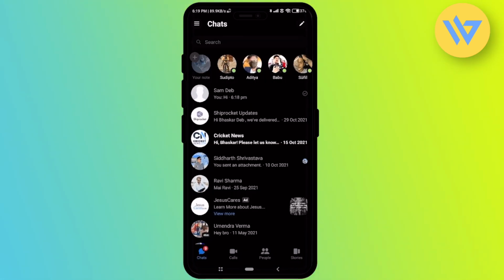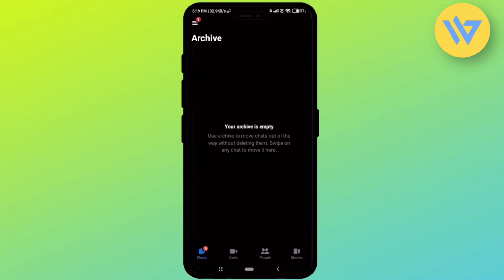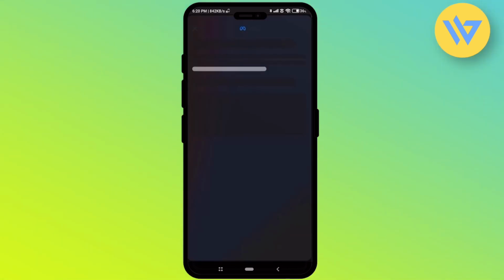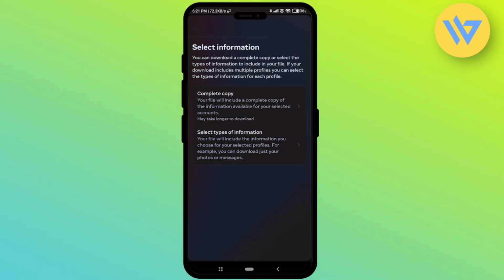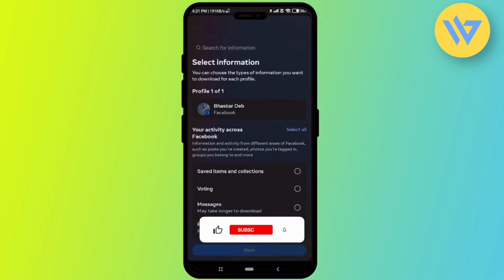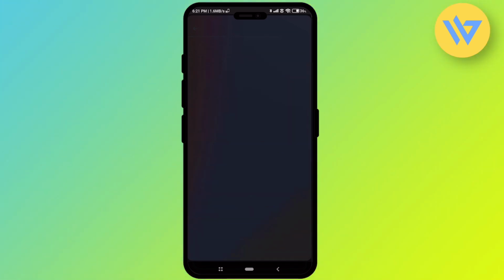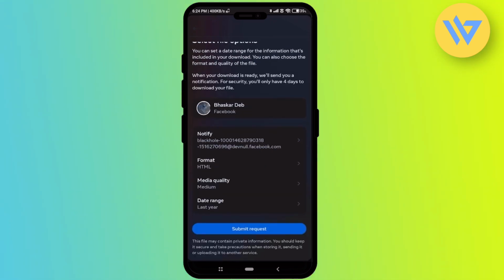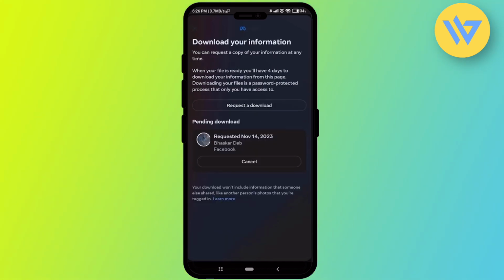How to Find and Recover Deleted Facebook Messages | Quick and Easy! | 2024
How to Find and Recover Deleted Facebook Messages | Quick and Easy!